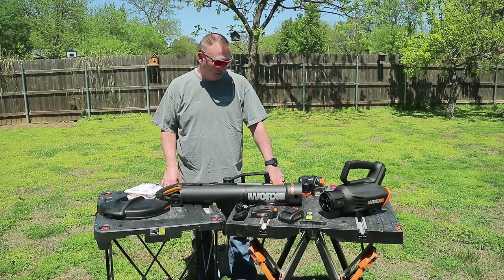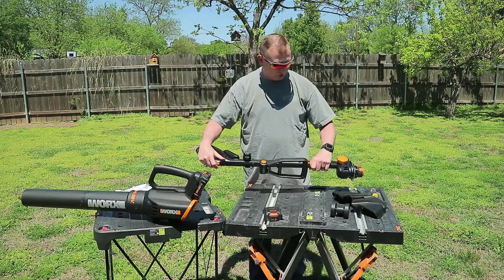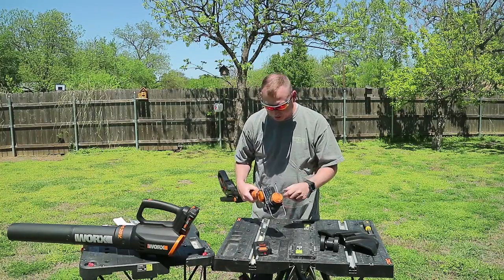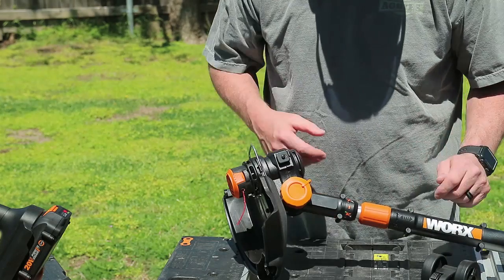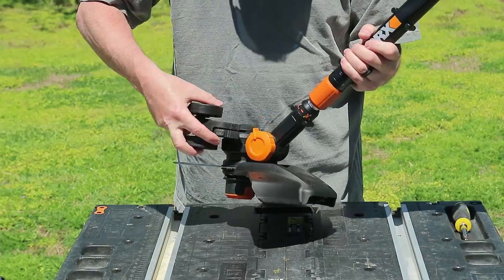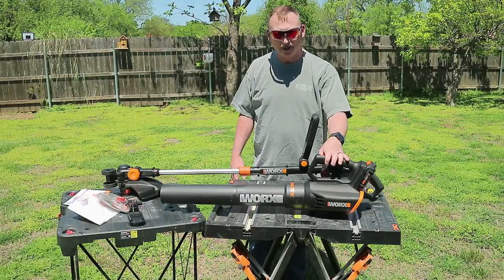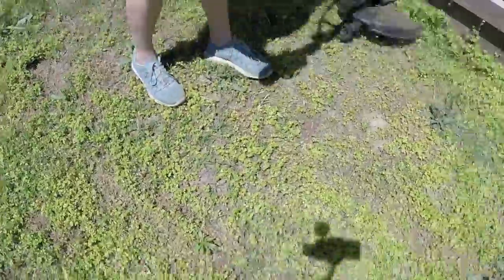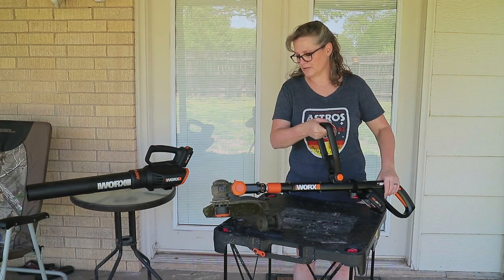Coop's Simple Review - Worx GT Revolution Combo Kit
Follow along with Pops & Nana's Coop's Simple Review - Worx GT Revolution Combo Kit.  Nana bought this combo-kit so that she can help maintain the weeding and edging while Pops is on the road.

Checkout our Amazon Storefront.  You will find many of the things we use. Some from our videos and some from our Blog.

Worx GT Revolution 20v Combo-kit
Worx Replacement Trimmer Spools
Worx 20v 2.0Ah Battery & charger
Worx Pegasus Work Table
Worx Sidekick Table
Troy Bilt Trimmer